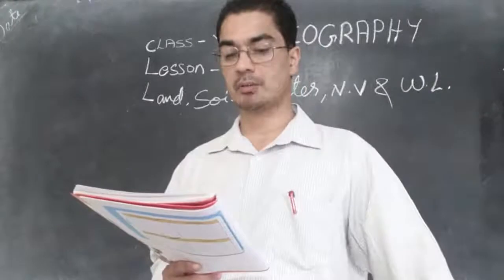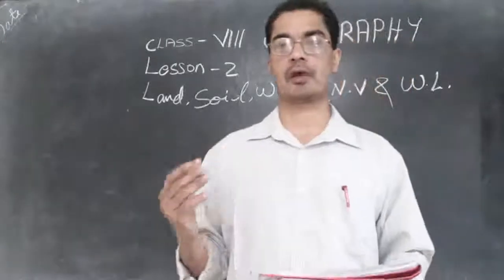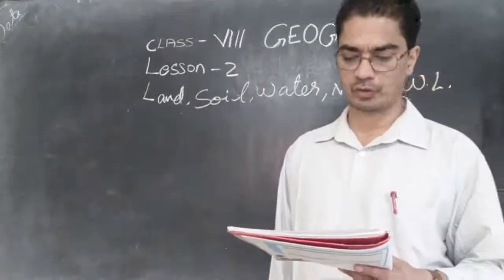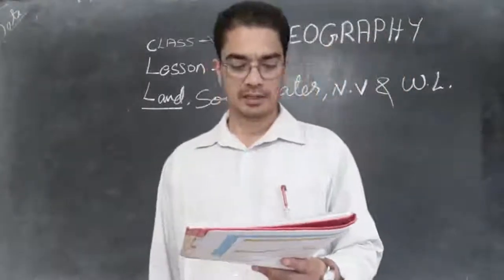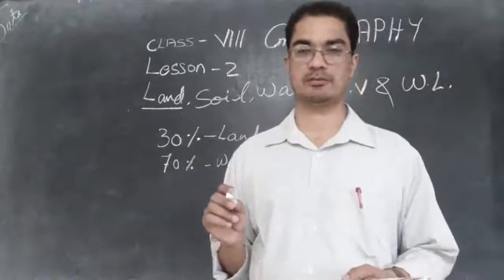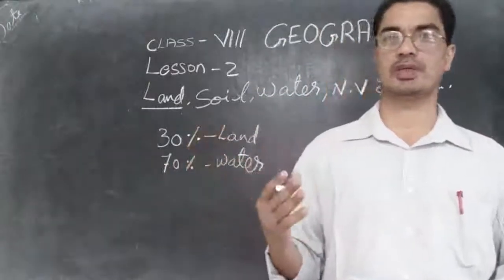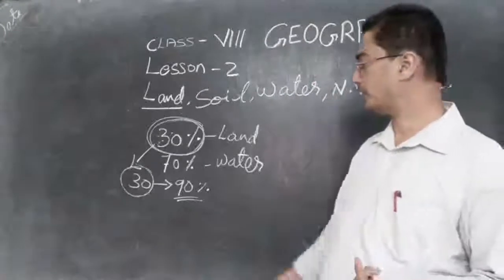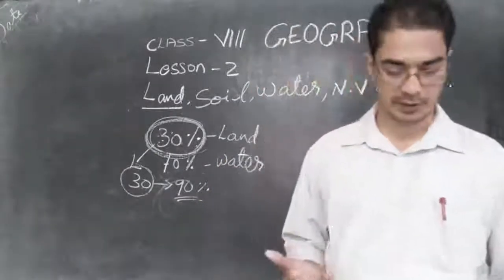30.6.'21//NCERT // CLASS VIII GEOGRAPHY LESSON 2// LAND, SOIL, WATER,...